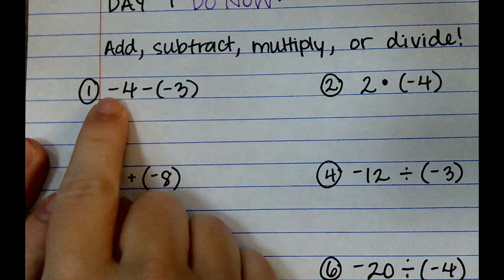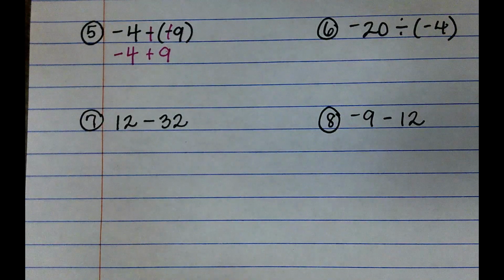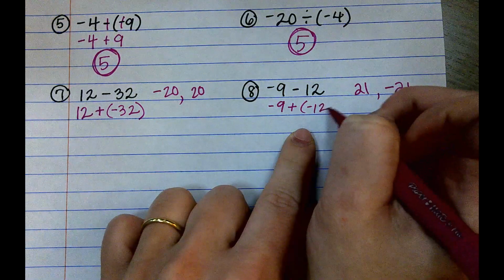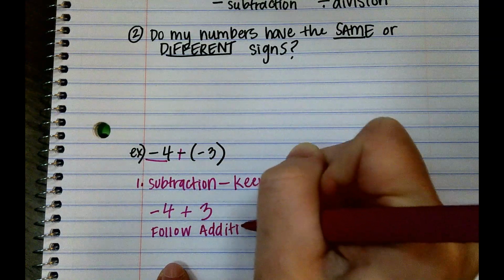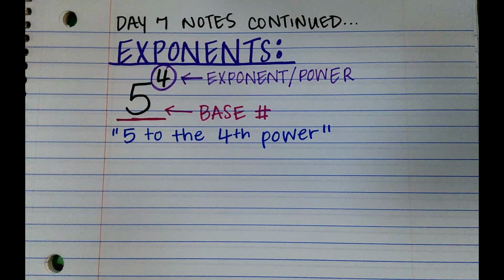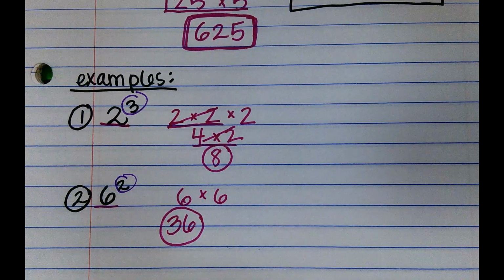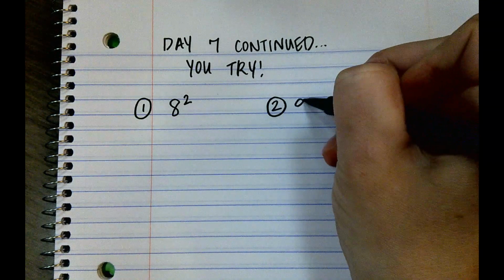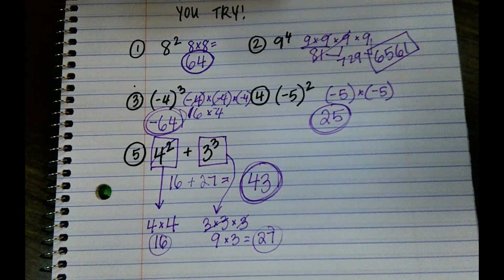Day 7 Exponents & Operations Review